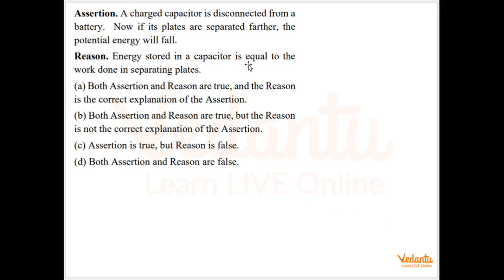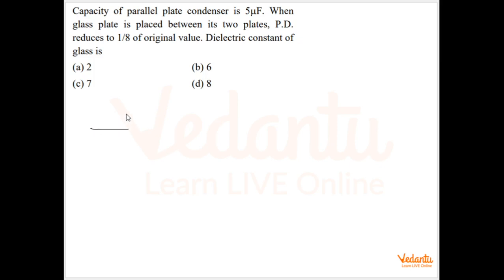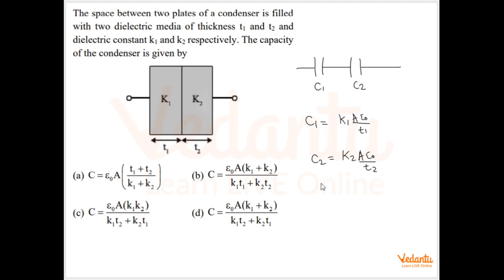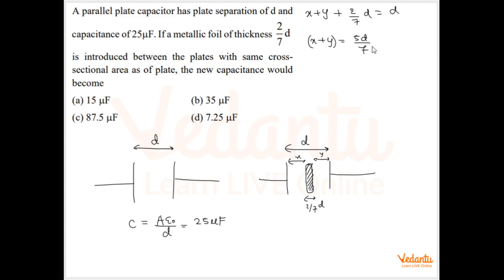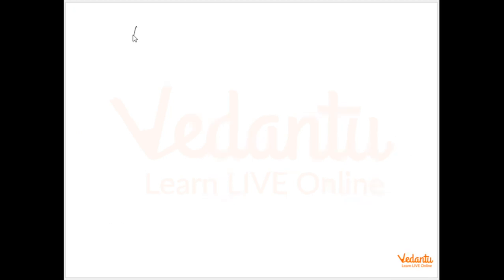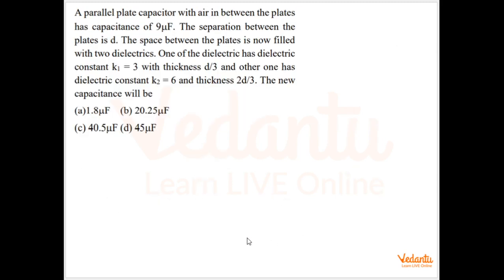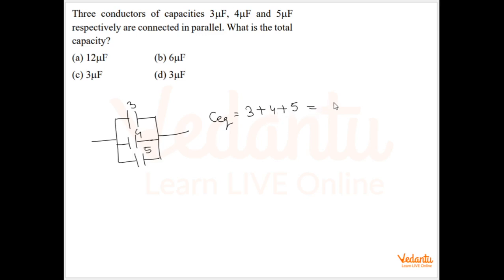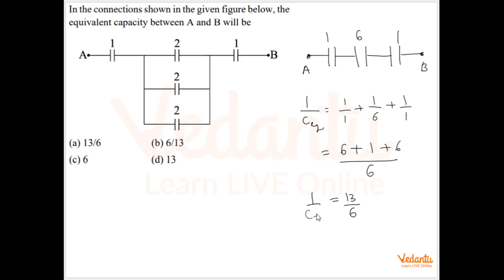CAPACITORS - Ex 1 - Q 25 to 50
0:00 - Q26
1:58 - Q27
3:22 - Q28
4:40 - Q29
6:26 - Q30
8:22 - Q31
10:29 - Q32
12:50 - Q33
14:48 - Q34
16:07 - Q35
17:33 - Q36
18:45 - Q37
22:08 - Q38
23:58 - Q39
28:08 - Q40
31:23 - Q41
34:03 - Q42
36:48 - Q43
39:11 - Q44
40:54 - Q45
41:31 - Q46
42:14 - Q47
43:47 - Q48
44:49 - Q49
47:16 - Q50